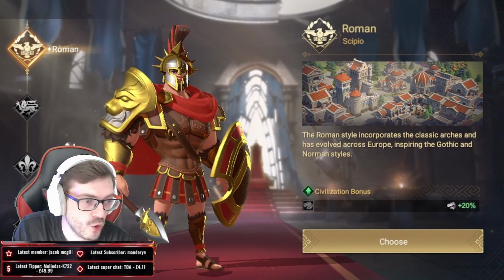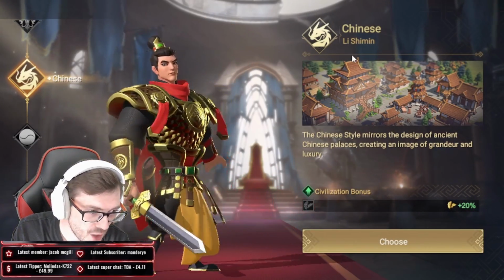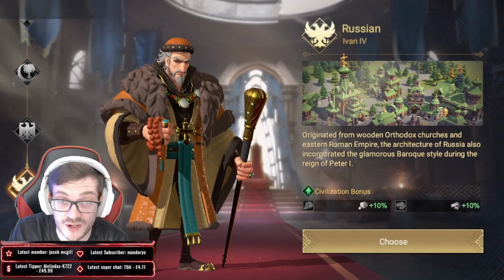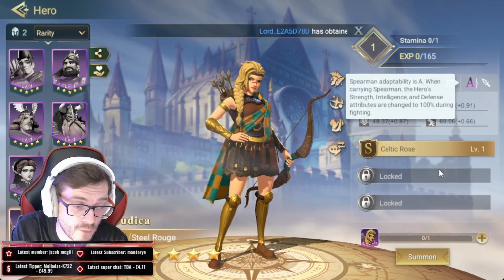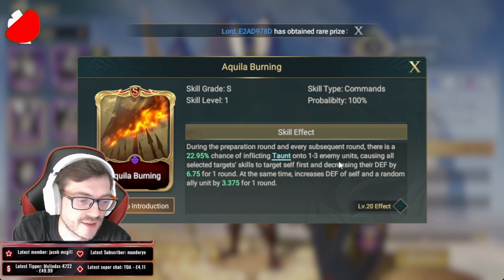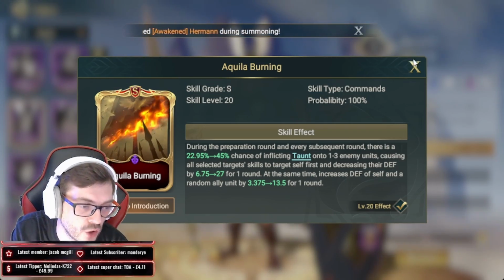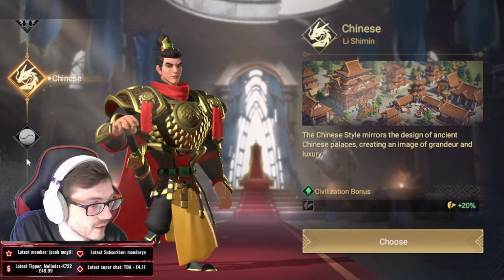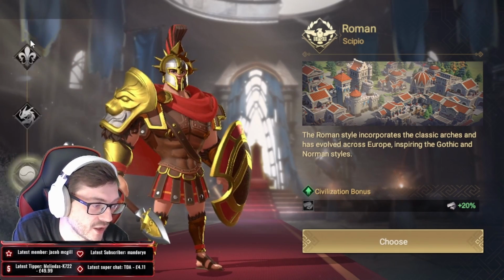ERA OF CONQUEST! Which Civilization should YOU Start? Top 4 Civilizations CURRENTLY to start with!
ALL of you have been asking for more Era of Conquest content! So today here is my guide and explaniation on the BEST starting factions to choose from in Era of Conquest! And you'd be suprised on which are the BEST!

Huawei Appgallery Links!

“WIN BIG & CLAIM GIFTS” campaign is on going on AppGallery EU, Users will enjoy 3 benefits as below:
Offer 1: Download to win Huawei devices such as: Huawei P40 Pro+, Huawei Watch 3 Pro, Huawei Freebuds 4i!
Offer 3: Claim exclusive $15 gift pack!

Support MrSneakyy!

Timestamps:
00:00 Introduction